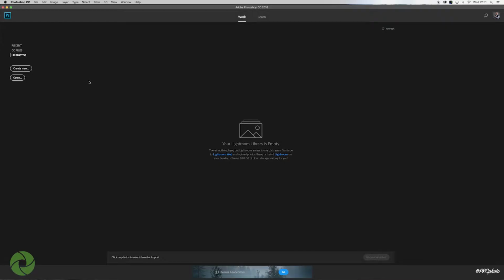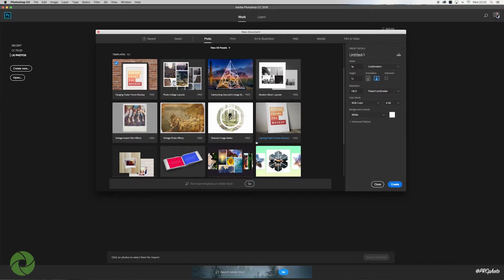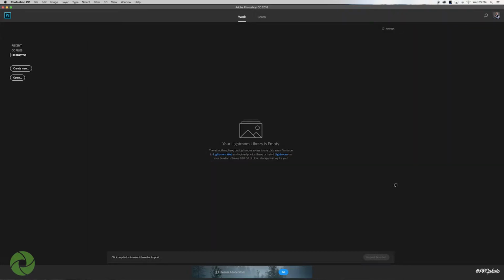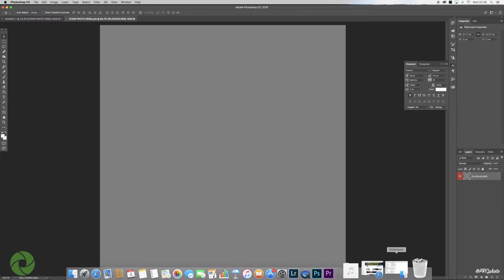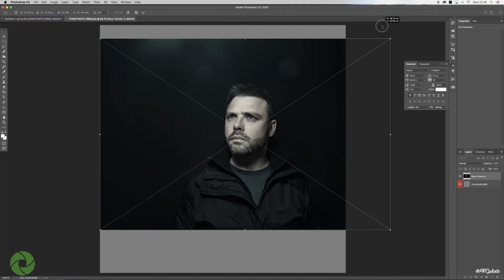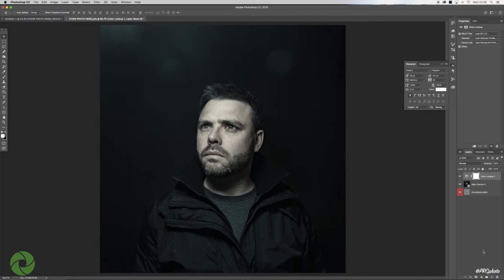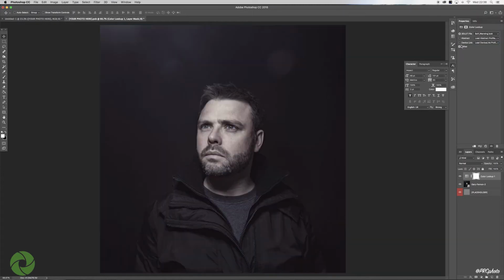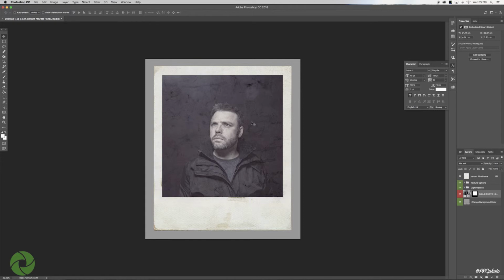Create A Vintage Print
In this "how to" guide you'll discover how to create a vintage print using Adobe Photoshop CC 2018.

STEP-BY-STEP

1. Go to FILE - NEW and select the 'photo' tab.  locate the 'vintage instant film effects' file and select download.
2. Open the Your Image Here layer by double clicking on the smart object thumbnail.
3. This will open the layer in a separate file.  Drop your chosen photo into this tab.
4. Resize the photo to fit, remembering to hold down the shift key to maintain the proportions.
5. Select the create Adjustment Layer icon at the foot of the layers panel and choose Colour Lookup.
6. Experiment with the looks and when happy click save.  This will automatically upload to your template.  How cool is that.